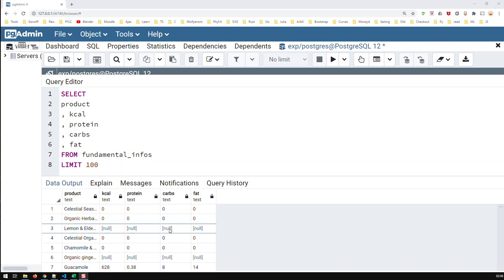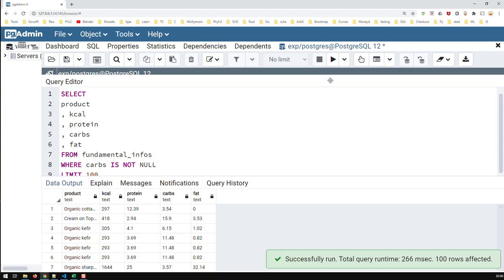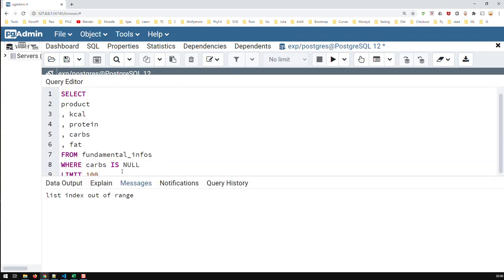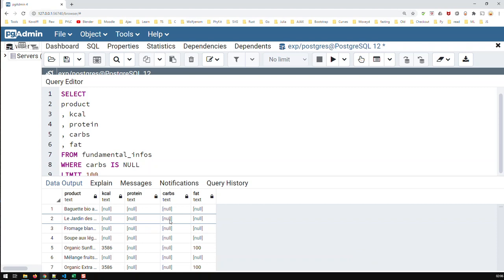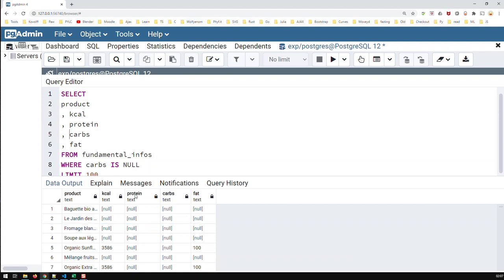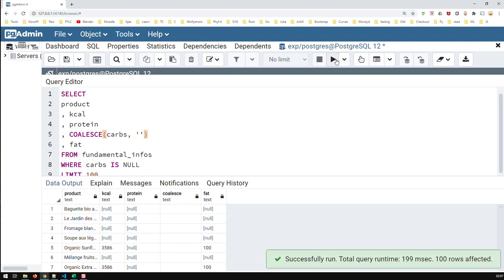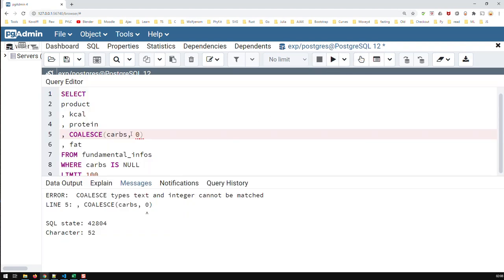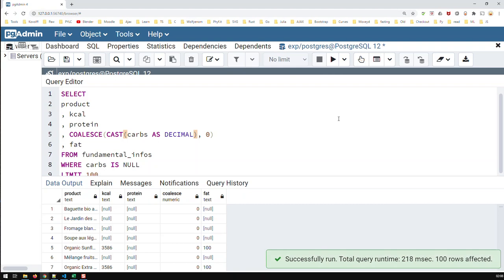Dealing with NULL Values in SQL | SQL Bits | Kovolff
NULL = No Value

NULL values filtering:
WHERE field_name IS NULL
or
WHERE field_name IS NOT NULL

The COALESCE function replaces  NULL values with values of your choice
COALESCE(field_name, null_replacement)